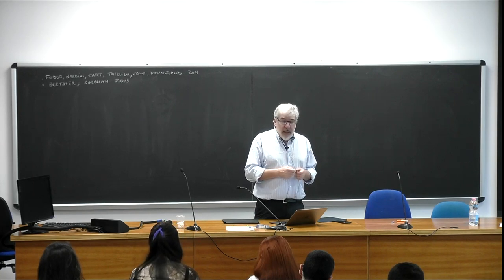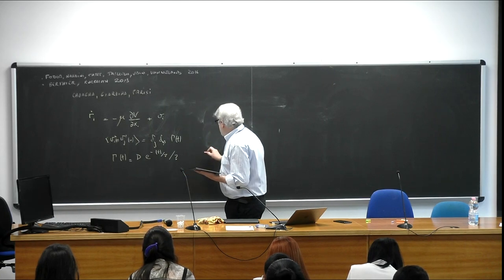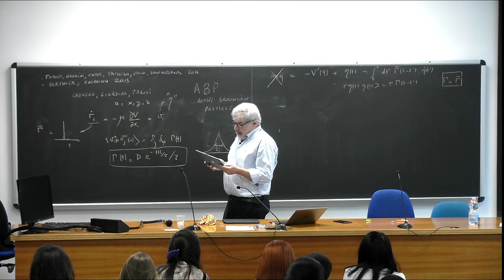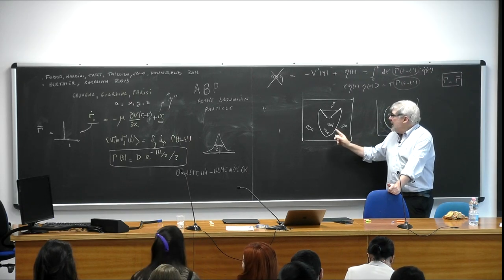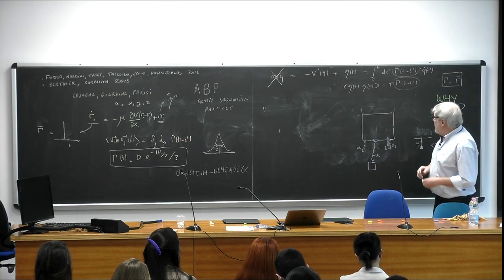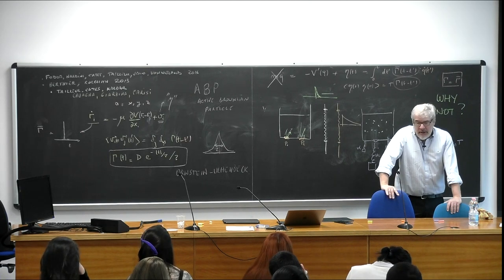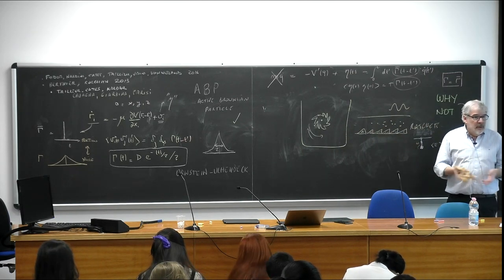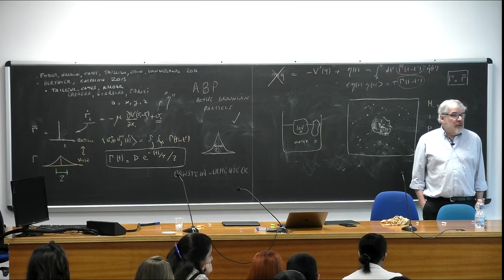Out of equilibrium statistical mechanics IX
'Speaker: Jorge KURCHAN (LPENS, École Normale Supérieure, Paris)